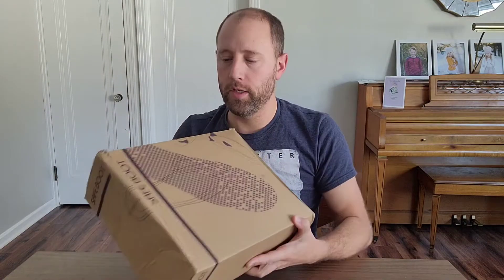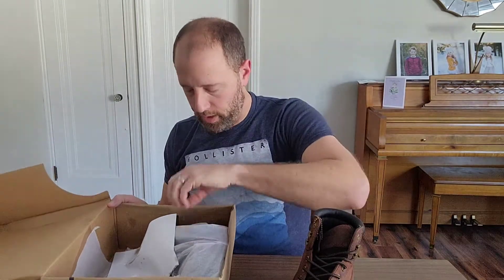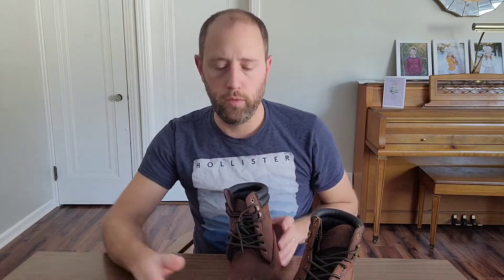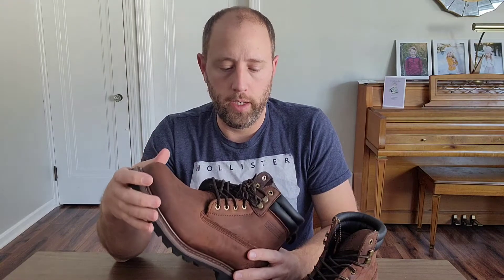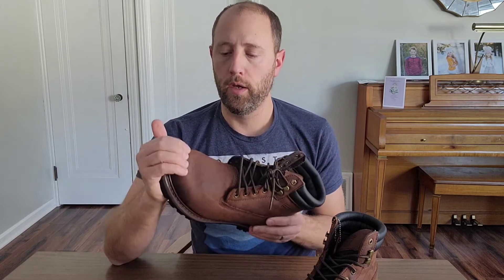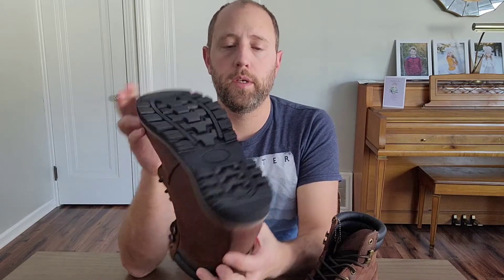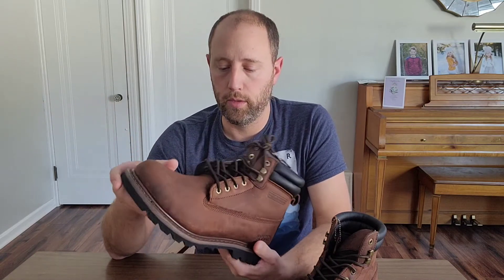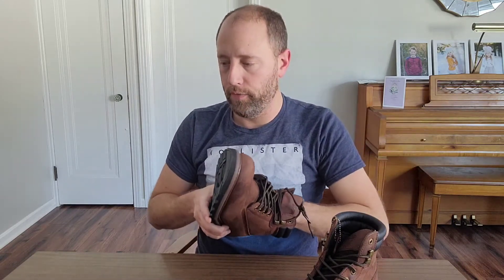Review of Safety Loong Mens Brown Work Boots Waterproof Nubuck Leather